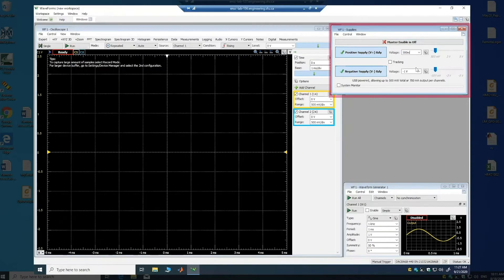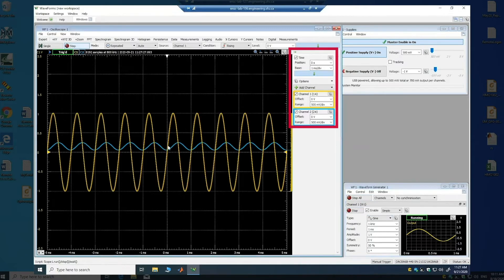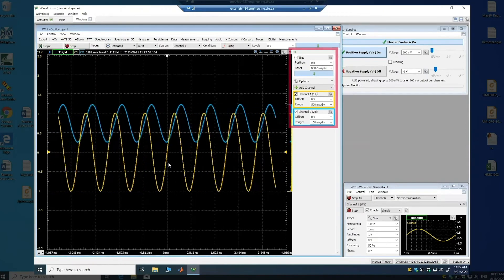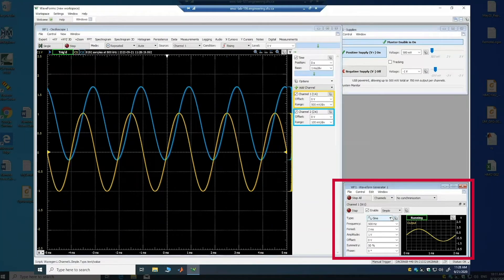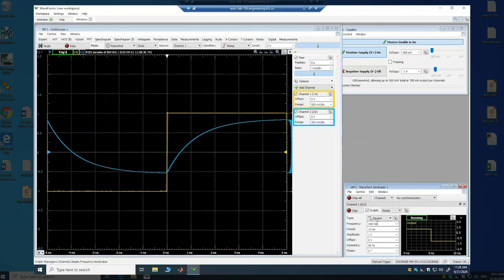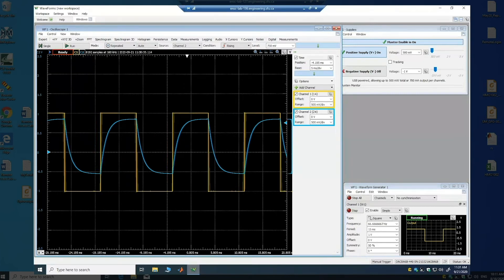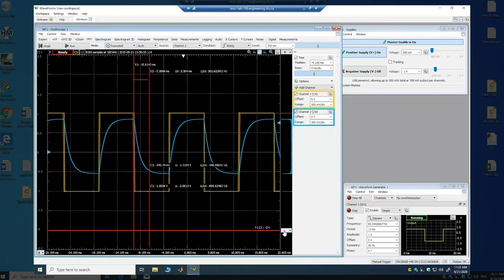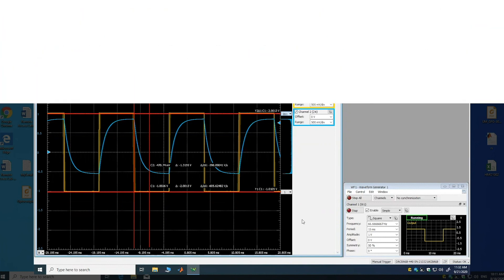Remote Laboratory | SFU Engineering Science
In these days of Covid 19 restrictions, we have created remote labs – where students can get some real practical experience with devices by remotely logging into our lab and running the experiments remotely.